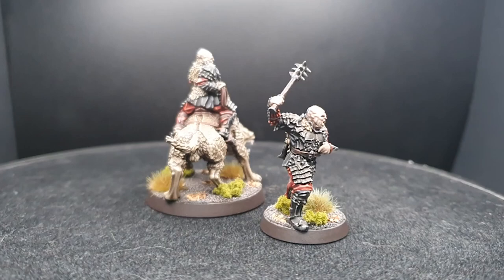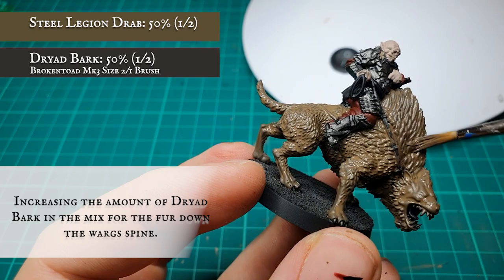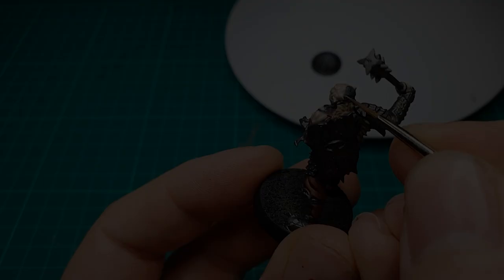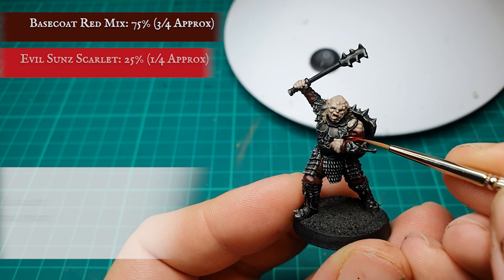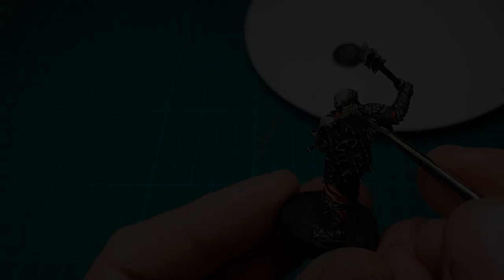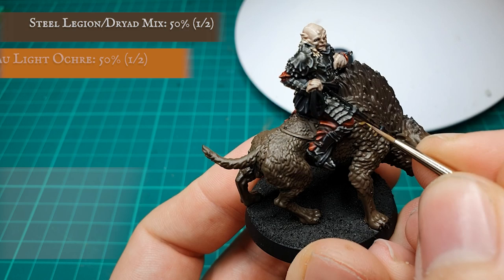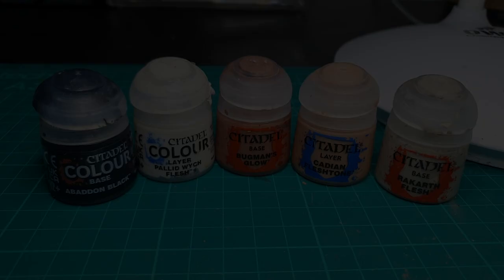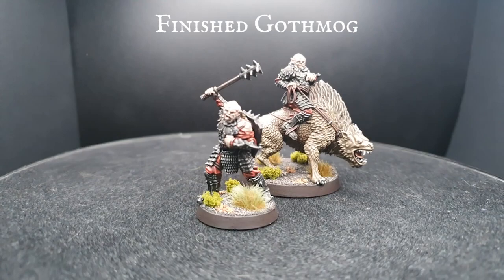Gothmog , Lieutenant of Morgul - Lord of the Rings MESBG Painting Tutorial.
"The age of men is over. the time of the Orc..has come!"

You asked for him, here he is! The Gothmog, Lieutenant of Morgul Painting Tutorial has dropped and boy was his new plastic sculpt super fun to paint! (Even the scarily anatomically correct Warg...)

This has been an exercise in application over colour schemes, with a reasonably simplified paint "recipe" to achieve really striking, authentic look! Don't worry we explain everything step by step!

We've also updated the format of our video for lucky ole Gothmog and we'd love to hear your feedback on the changes!!

We'll be back on Tuesday with another upload but we hope you enjoy and as always..

Happy Orcing. Sorry, Hobbying!!

0:00 Intro
1:47 Base Colours
4:25 Orc Flesh
7:28 Orc Hair
8:25 Orcish Armour
11:07 Red Cloth
14:35 Back Fur
16:10 Black Cloth
17:30 Leathers
18:39 Warg
23:06 Warg Details
26:30 finished 360

"Imperial forces" -  Aaron Kenny
"Dance of the Mammoths" - The Whole Other